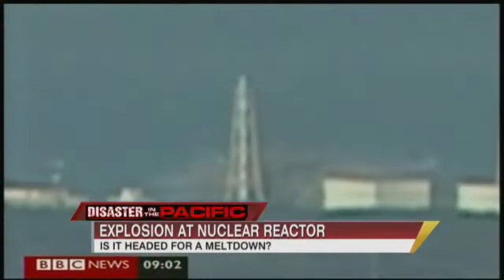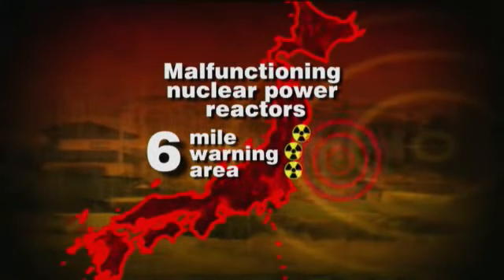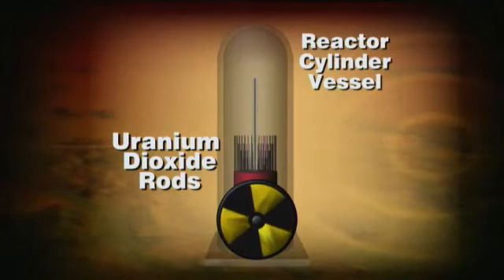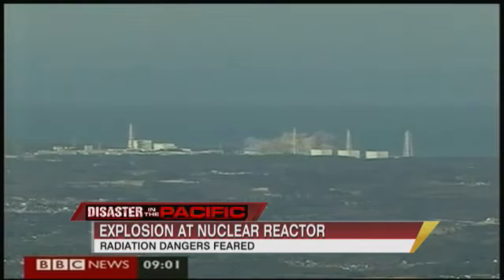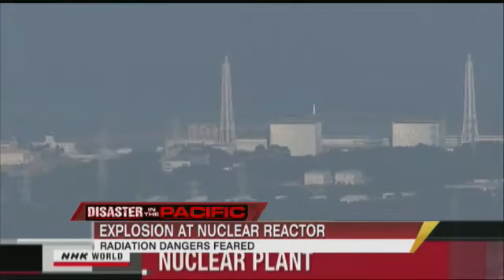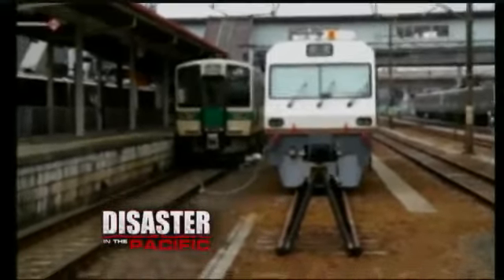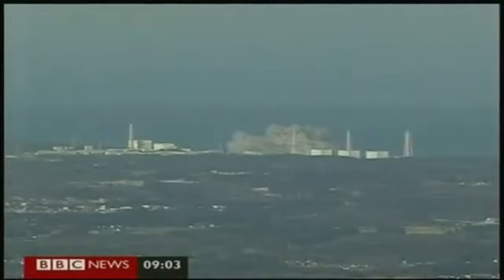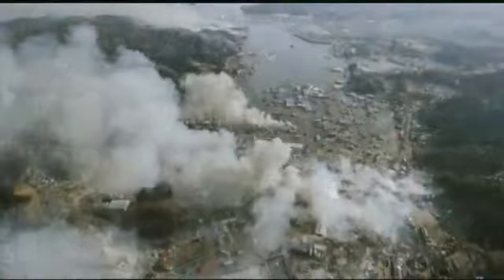Fears of Nuclear Meltdown in Japan 3 12 2011.flv